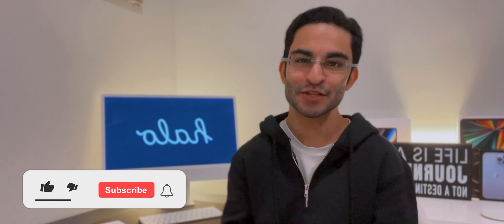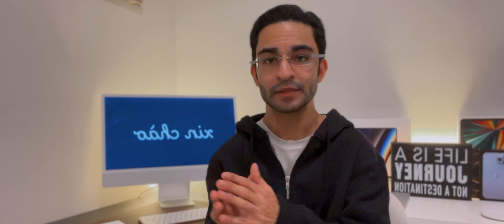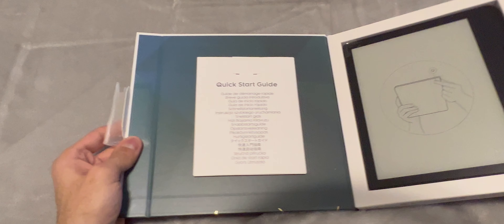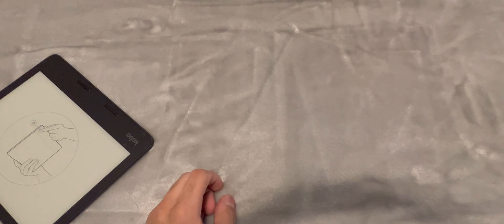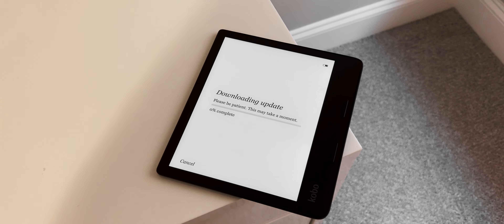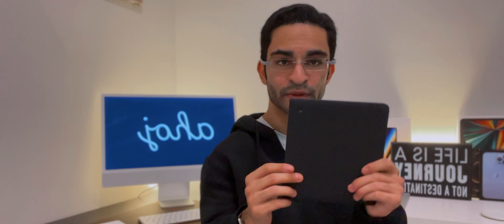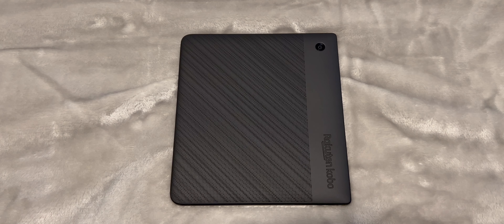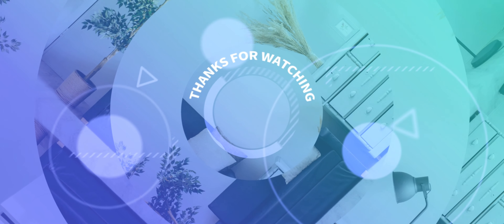Kobo Sage Unboxing & First Impressions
Check out the unboxing and my first impressions of the all-new Kobo Sage